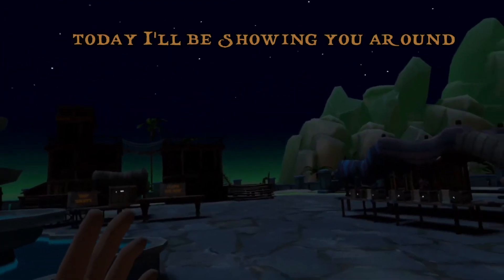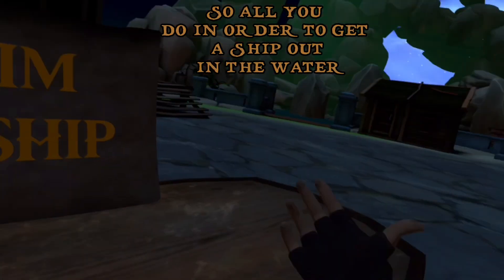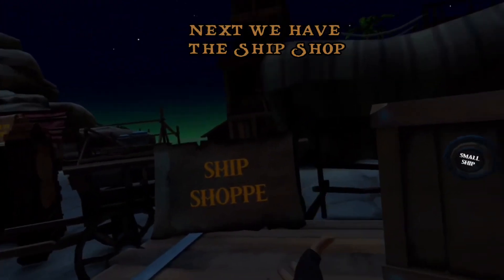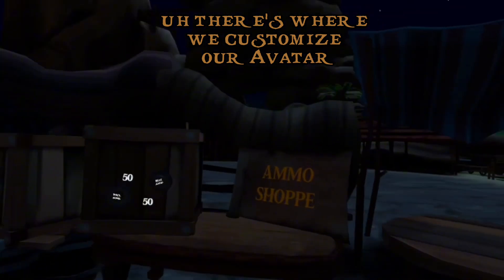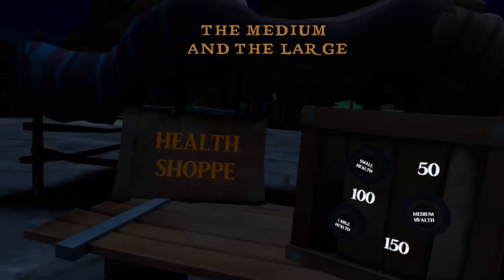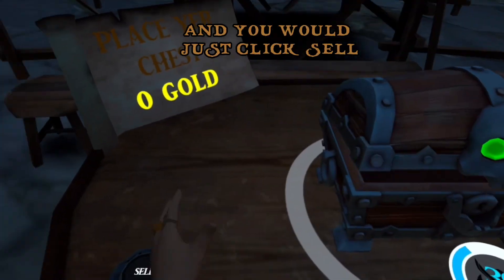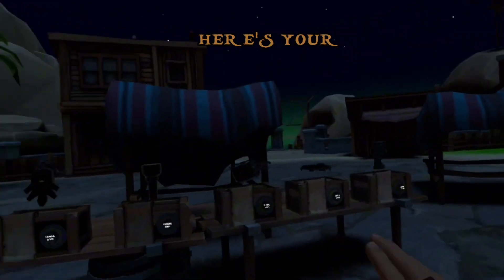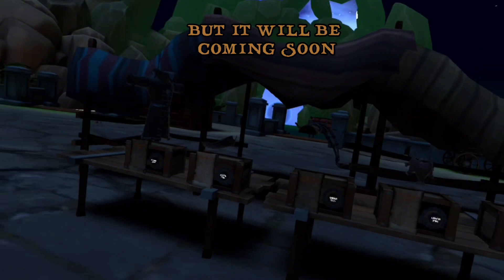Sailvr multiplayer lobby tour￼￼